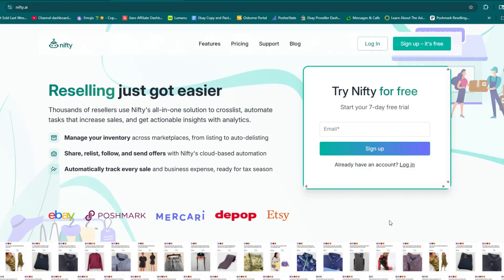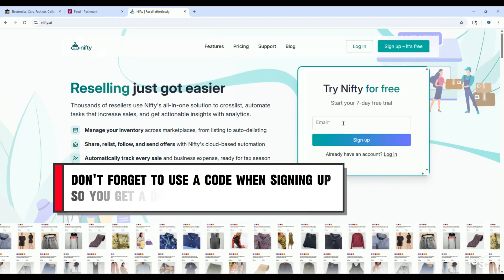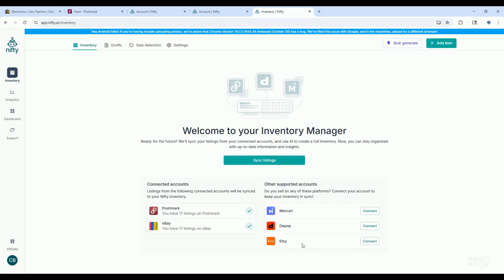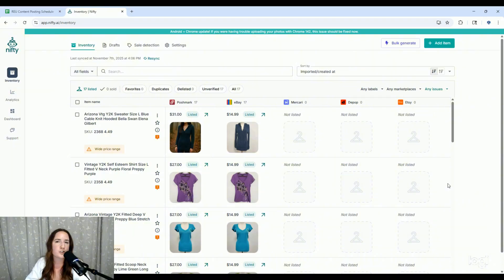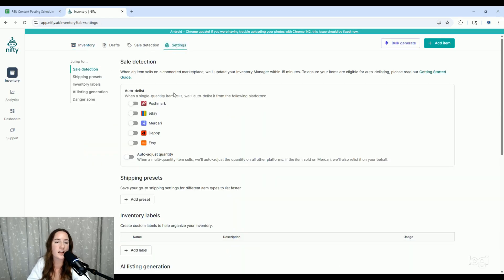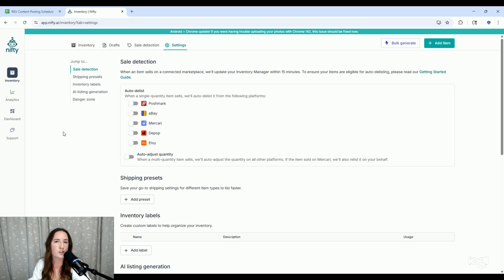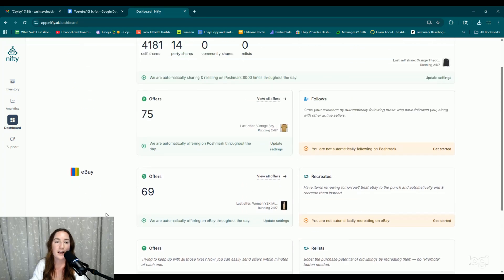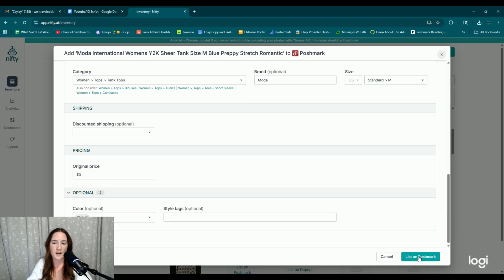How to Get Started On Nifty in 10 Minutes or Less - I Get More Done in Less Time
Ready to Grow Your Reselling Business? 💸📈
▶️Join Hundreds of Sellers in Our Mentorship Group

How to setup and get started on Nifty in 10 minutes or less

Syncing your listings and setting up things to run in the background (auto delist, shares, recreates, etc)

*discount off first purchase only*